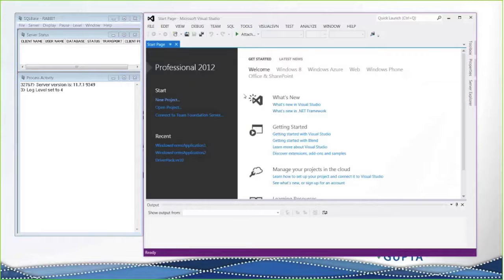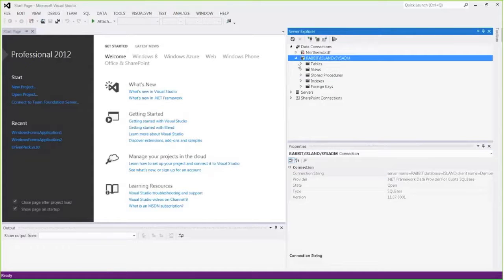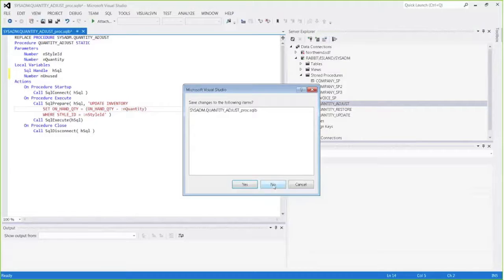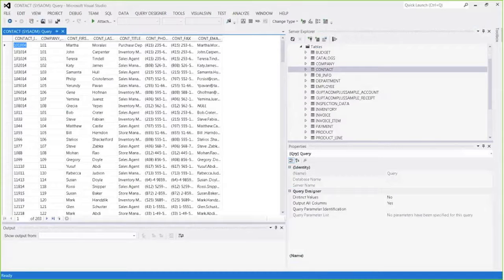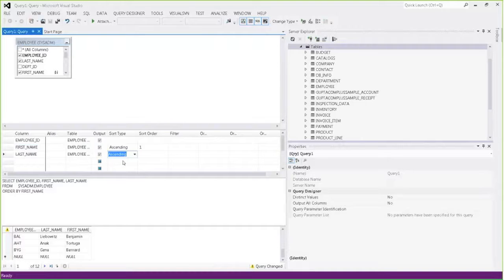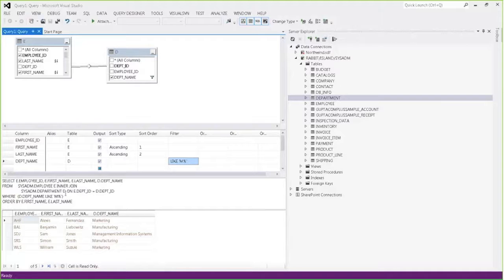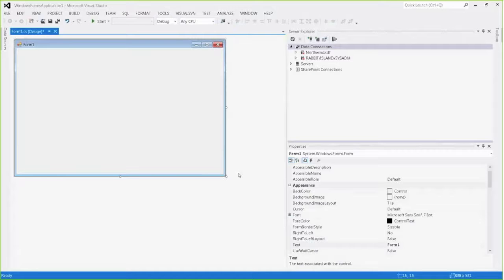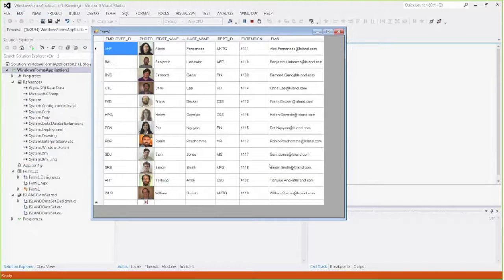SQLBase Integration with Visual Studio - The New DDEX Driver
See how well SQLBase integrates with Visual Studio for easy database object access, database maintenance, query building and linking of datasets to Visual Studio GUI objects.